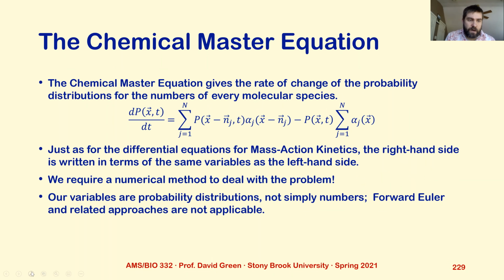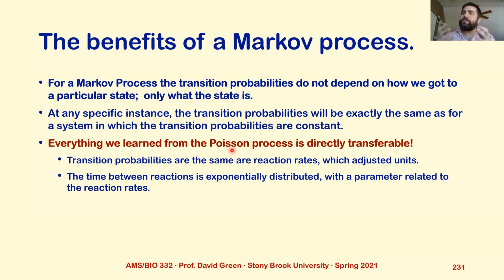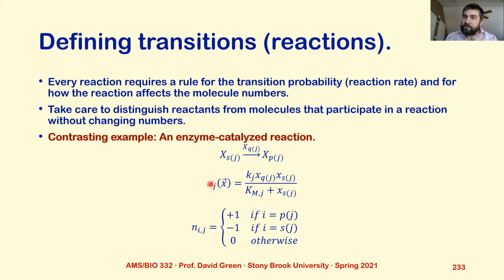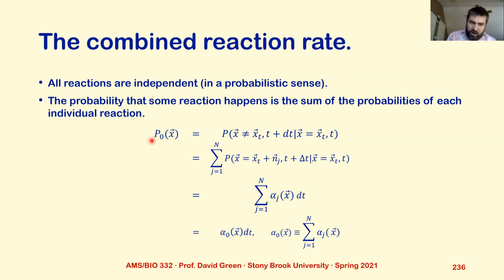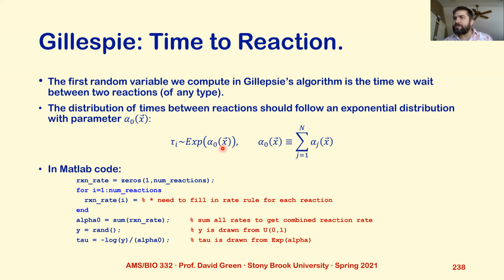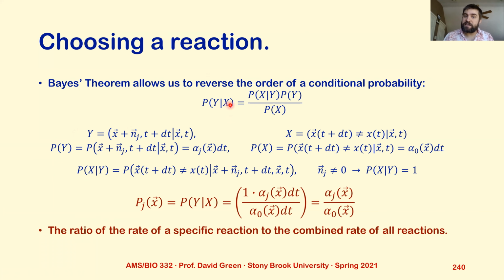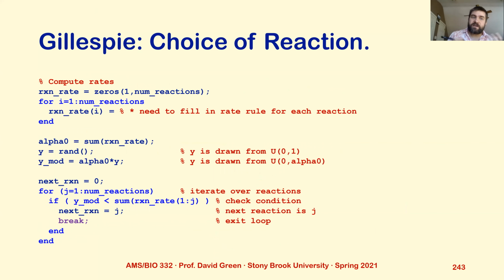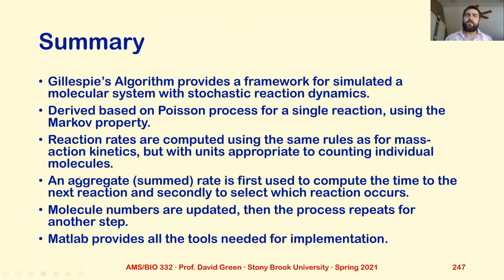AMS/BIO 332 Module 2.11: Simulating the Chemical Master Equation